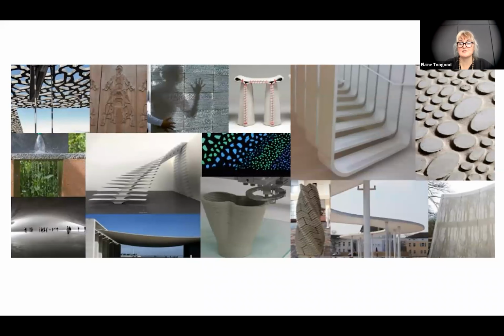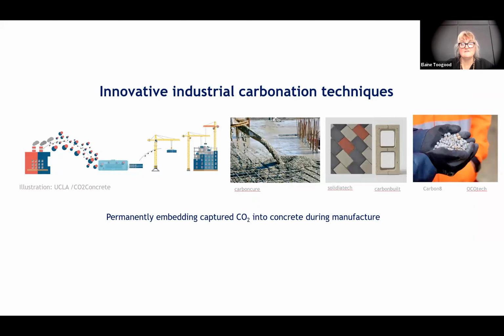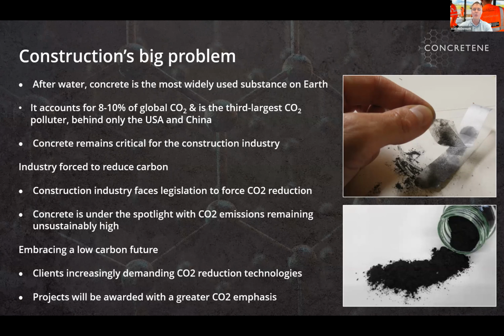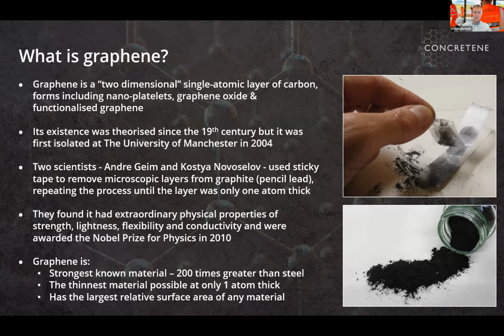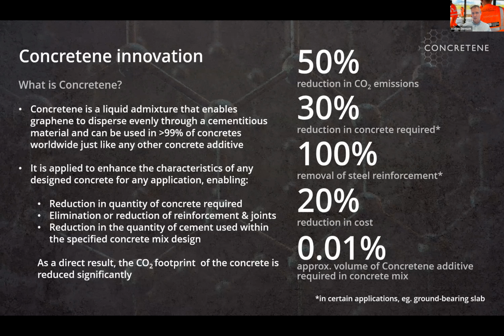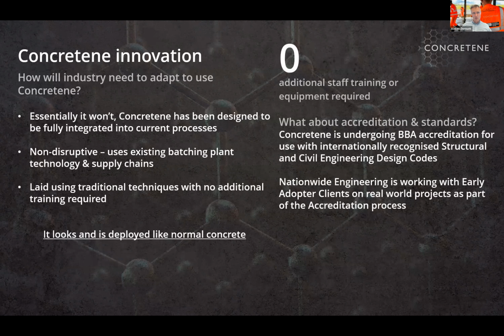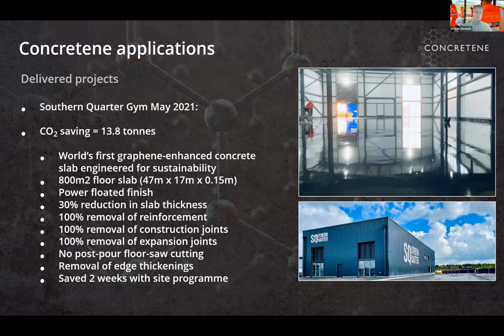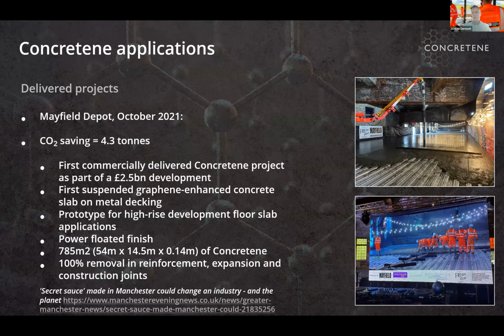Fresh concrete: Graphene enhanced concrete with Nationwide Engineering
Part of the Fresh Concrete series focussing on innovative technology that has the potential to transform the performance and uses of concrete.

Concrete incorporating graphene has been shown to have enhanced durability, improved early tensile and flexural strength and rapid early progressive strength.

Recent projects have also demonstrated both programme and embodied carbon savings using thinner ground-bearing slabs without the need for reinforcement or shrinkage joints. This presentation will describe the benefits and deployment of this new form of concrete using the graphene-enhanced liquid admixture Concretene.